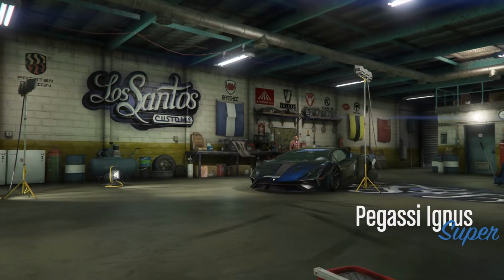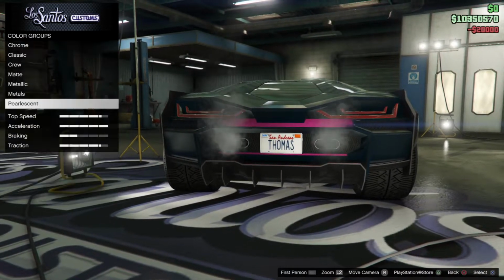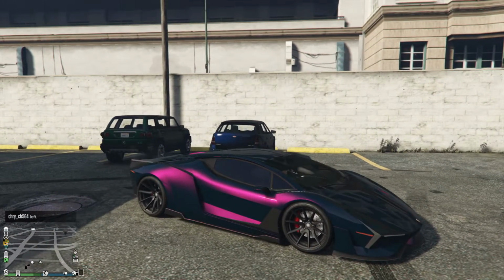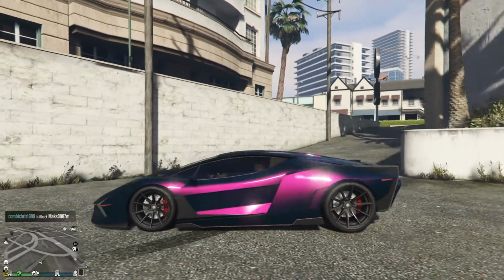GTA V: Online - Five amazing paint jobs - 12 (Mixed)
01. PINK:
Metallic: Galaxy Blue 44
Pearlescent: Hot Pink 25

02. BLUE:
Pearlescent: Ultra Blue 54

03. PURPLE:
Pearlescent: Bright Purple 72

04. YELLOW:
Pearlescent: Yellow 33

05. GREEN:
Pearlescent: Lime Green 42